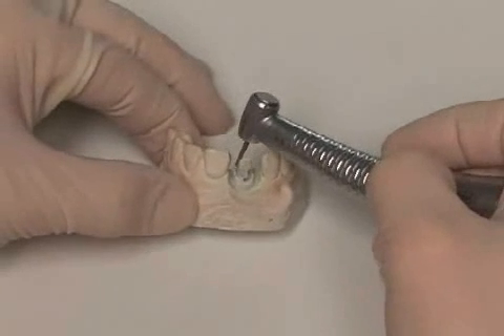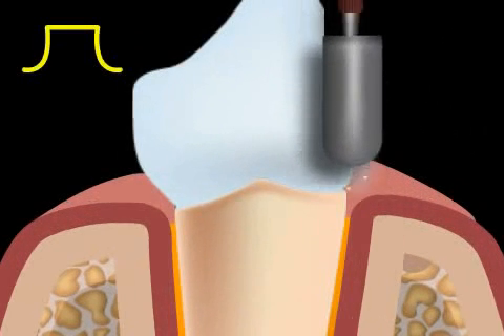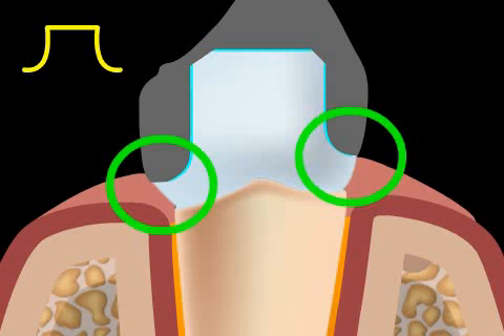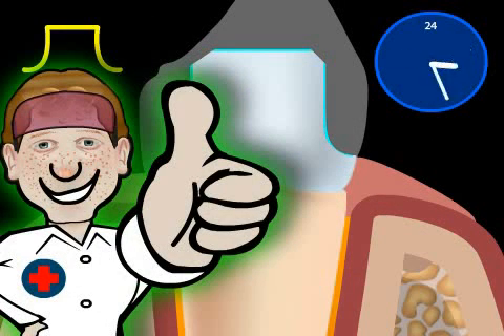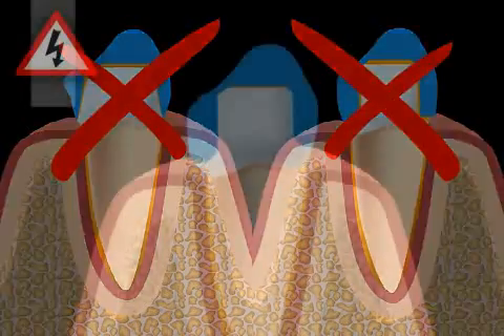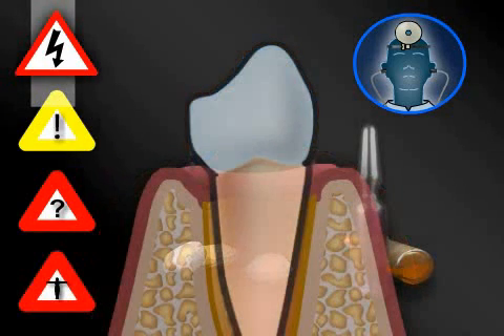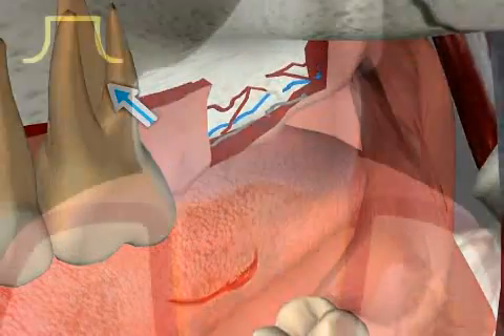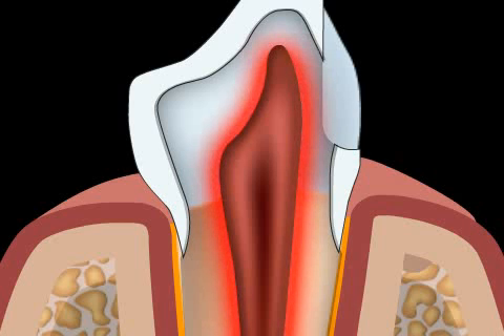the optimal tooth stump preparation technique - Groove Cut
Groove cut is the technical term for one type of tooth stump preparation technique for a dental crown. In this video we would like to show you the groove cut technique. Other possibilities would be the step cut or the tangent cut. According to the diamond that is used, a specific stump preparation needs to be done. A proper groove cut can be performed easily with using a head-worn loupe. This version of cutting a tooth guarantees a thin cement gap as well as smooth transition areas between tooth crown and tooth. The cement gap, meaning the transition between tooth and crown, is a delicate area for new caries. Therefore it is important to pay attention to exact fitting to avoid bacteria settling in. This area defines the longevity of the crown.